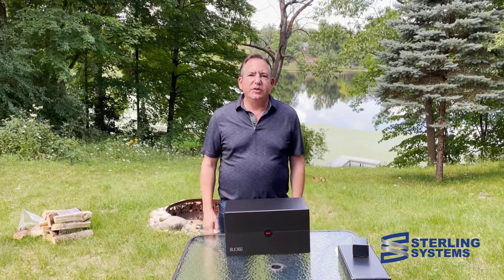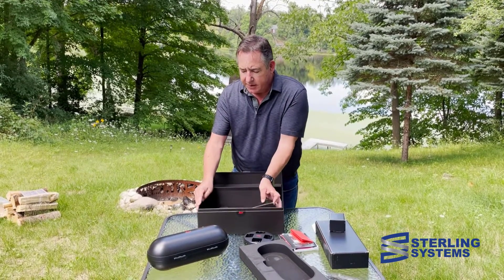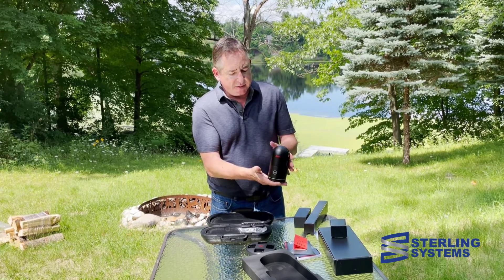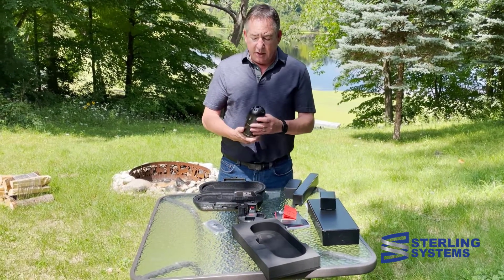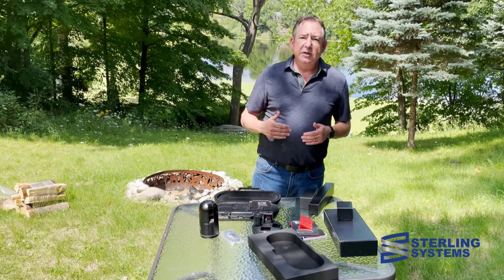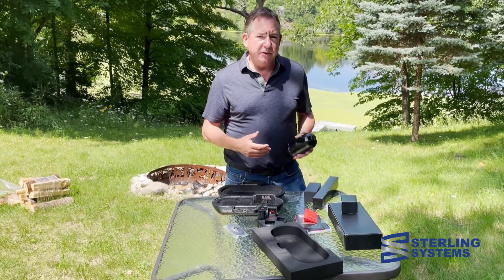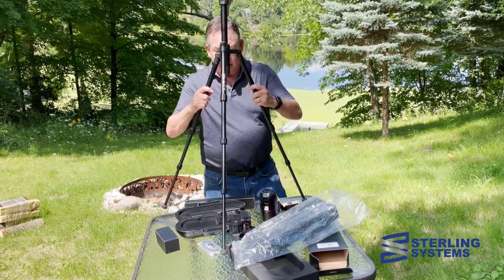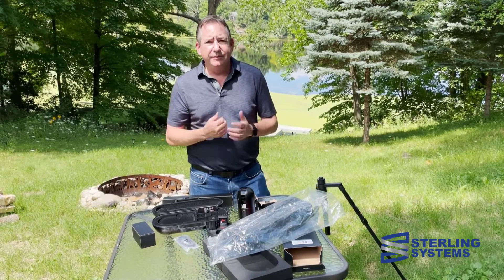Opening of a Leica BLK360 Generation 2 by Bruce White of Sterling Systems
Take a first hand look at what's in the box of a Leica BLK360 Generation 2 laser scanner.